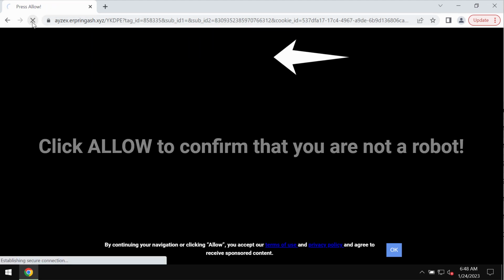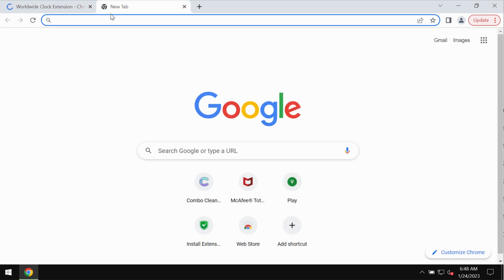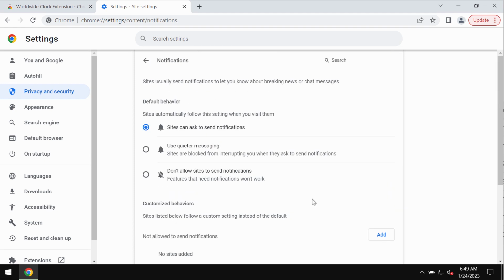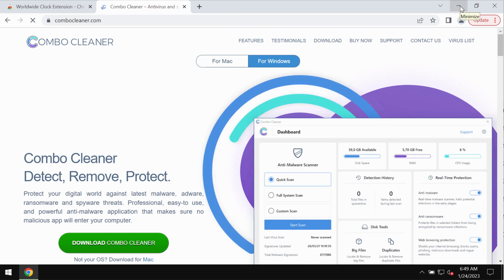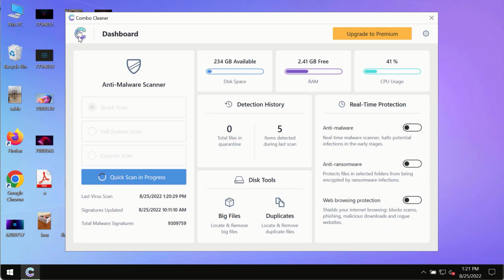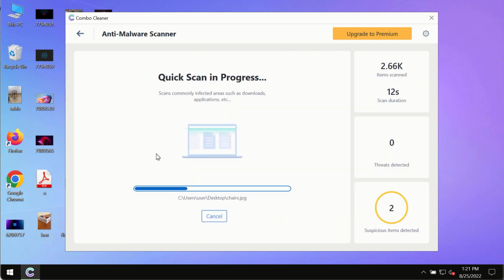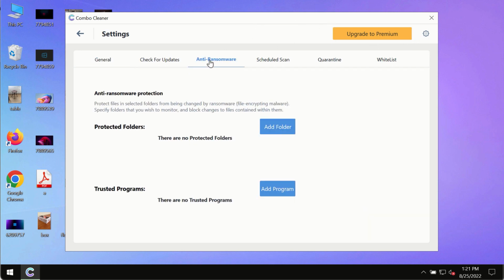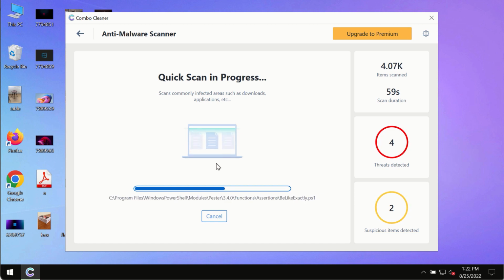Erpringash.xyz pop-up ads - how to remove?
Erpringash.xyz is a malicious site. It shows its many annoying ads that are displayed in the form of web push notifications. It tries to make users click on a special "Allow" button in order to make them subscribed to the great portion of really annoying advertisements that are displayed in the form of web push notifications. Don't ever interact with these fake alerts. Get rid of them with Combo Cleaner Antivirus via the official or, optionally, follow the manual suggestions set forth in the video tutorial.